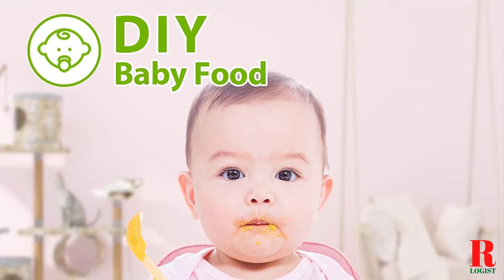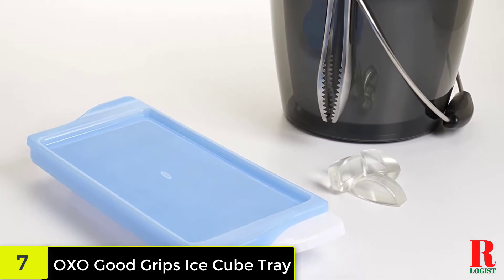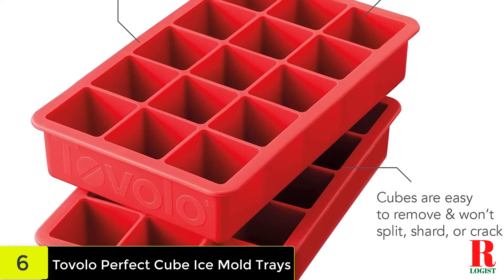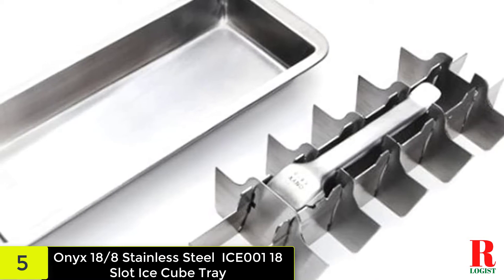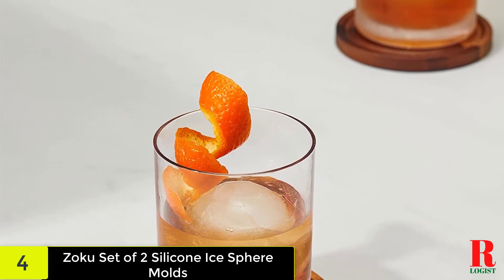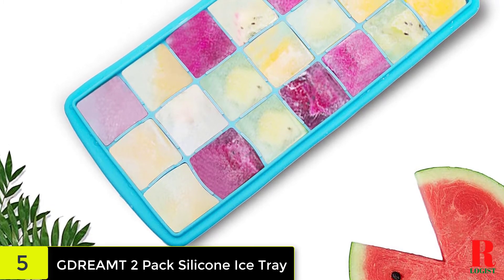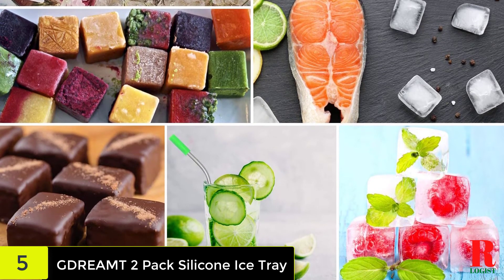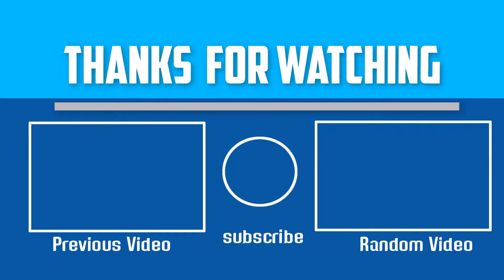Ice Cube: Best Ice Cube Trays 2021 (Buying Guide)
Are you looking for the Best Ice Cube Trays of 2021? These are some of the coolest Ice Cube Trays we found so far:
►US Links◄
✅ 5. 1. Best Overall: OXO Good Grips Ice Cube Tray
✅ 4. Best With a Lid: Peak Ice Works Everyday Ice Tray
✅ 3. Best Silicone Tray: Tovolo Perfect Cube Ice Tray
✅ 2.Best Stainless Steel Tray: Onyx Stainless Steel Ice Cube Tray
✅ 1. Best Ice Ball Mold: Zoku Ice Sphere Mold